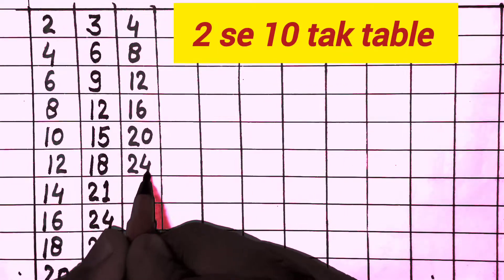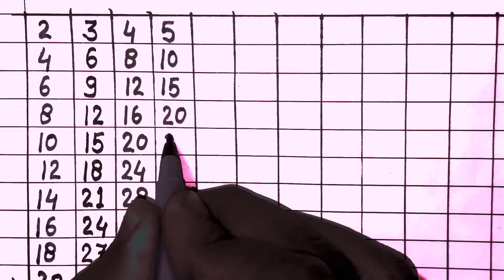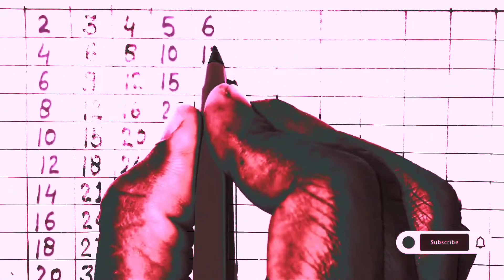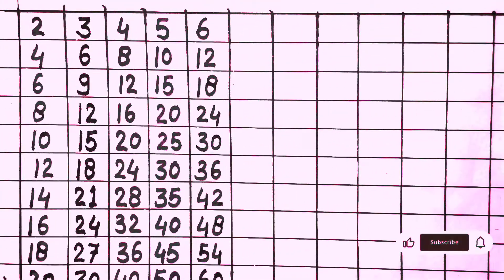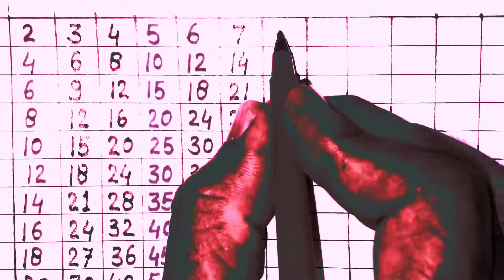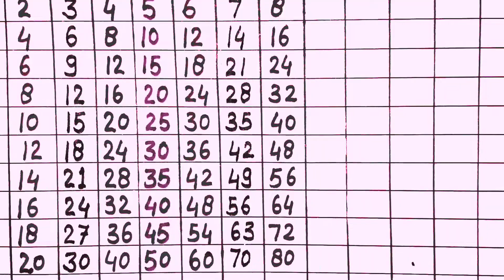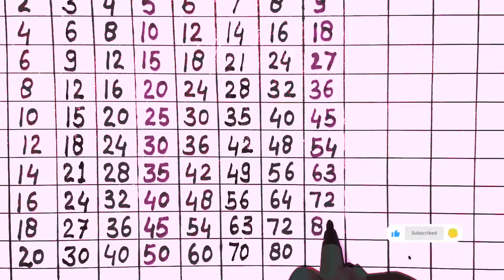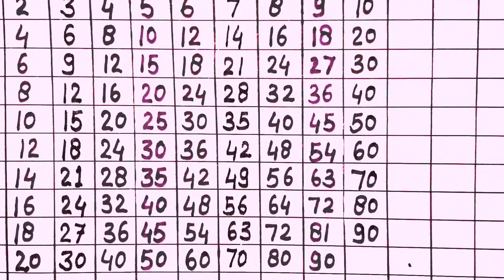Table 2 se 10 tak | 7 ka table | 8 ka table | 9 ka table | 6 ka table | 5 ka table | pahada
your queries 👇👇👇👇

2 se 10 Tak pahada
2-10 table
table 7
table 8
table 9
table 789
table 6789
table video
table ka video
table 7 and 8
table 6 and 7
table 8 and 9
2 ka table
3 ka table
4 ka table
5 ka table
6 ka table
7 ka table
8 ka table
9 ka table
10 ka table